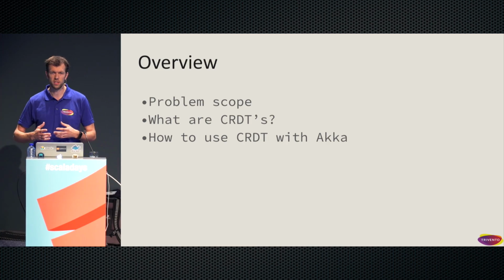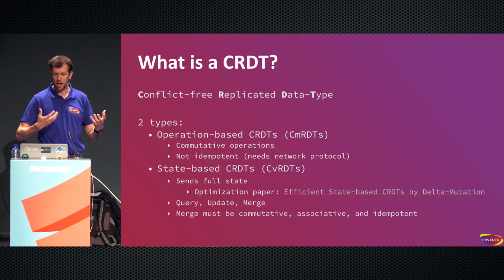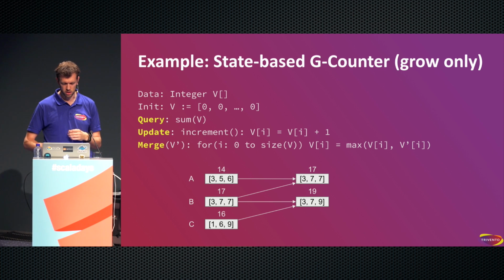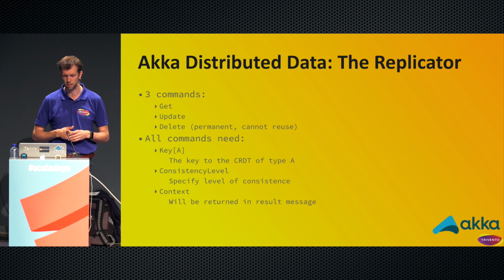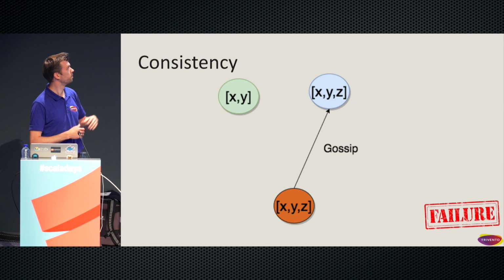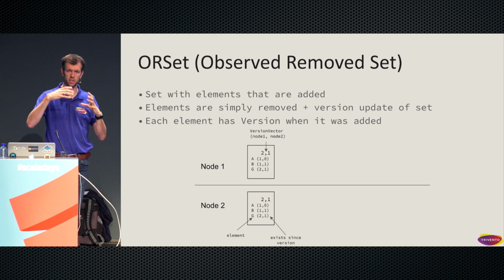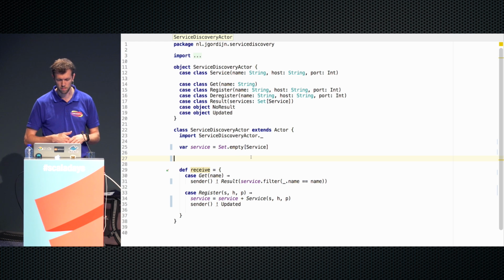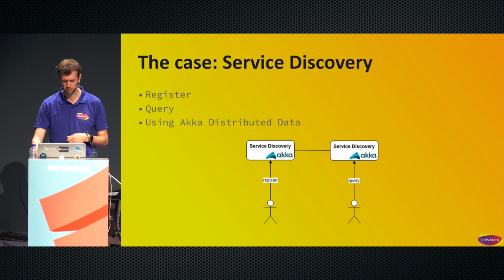Building high available systems with Akka Distributed Data by Jeroen Gordijn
Abstract:
Distributed systems, if done right, allow for high available highly scalable systems. There is a lot said and done about consistency in a distributed system and this talk focuses on building a system that favors high availability over consistency. To build highly available systems you have to sacrifice consistency when partitioning occurs. A Conflict-Free Replicated Data Type (CRDT) is a datatype that allows nodes in a distributed system to replicate data to each other without conflicts. Akka has a module to use make use CRDT's to distribute data over your cluster. This module is called Distributed Data.

This talk will give an introduction to Distributed systems, data replication and how CRDT's work. This will serve as a basis to explain Akka Distributed Data. At the end a short demo will show it working.